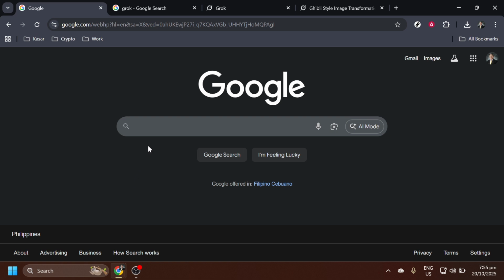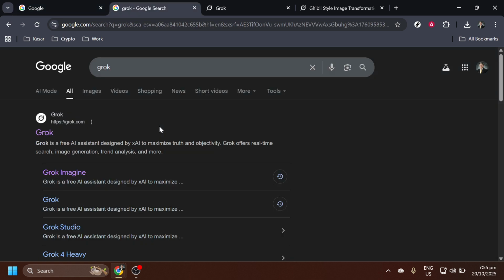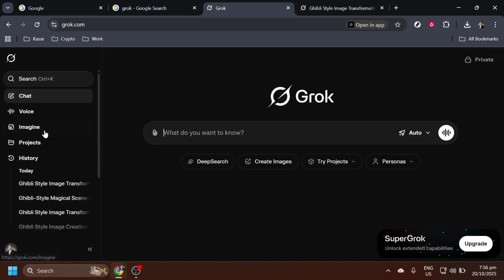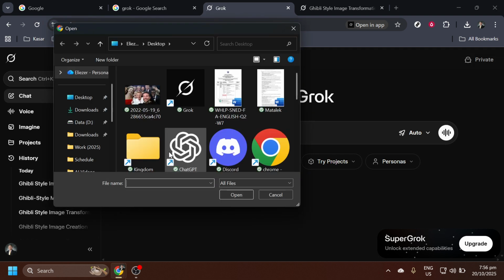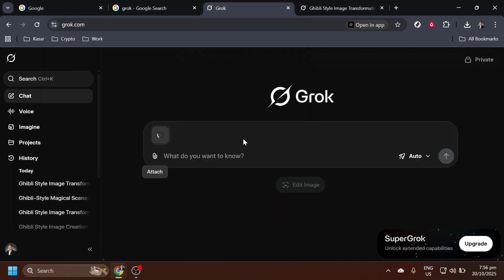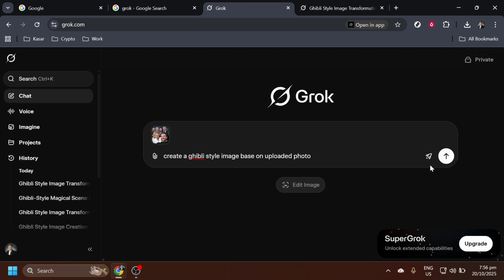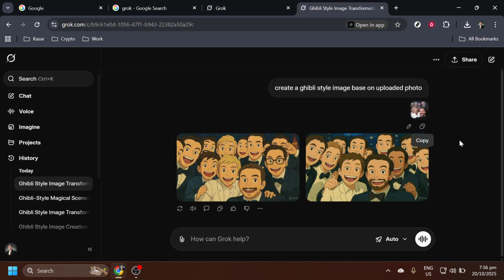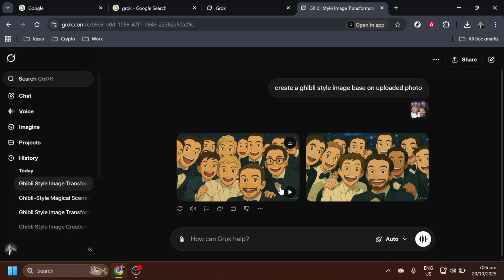How to Make Ghibli Art in Grok 2025 Step by Step (FULL GUIDE 2025)